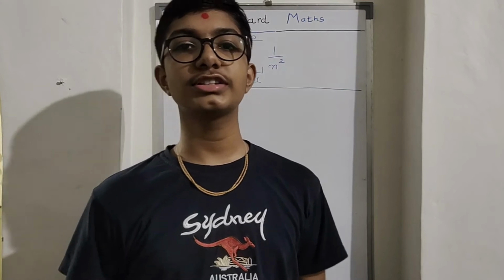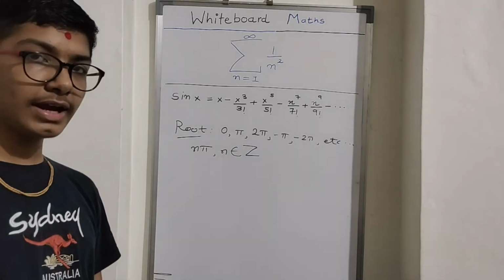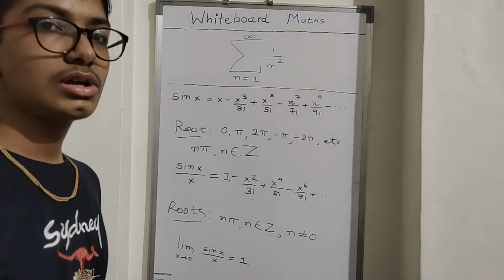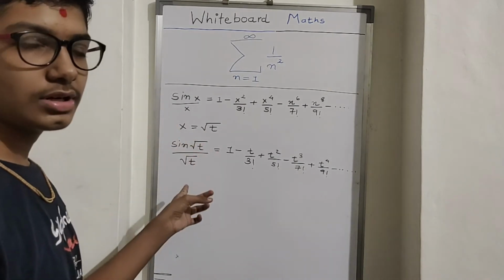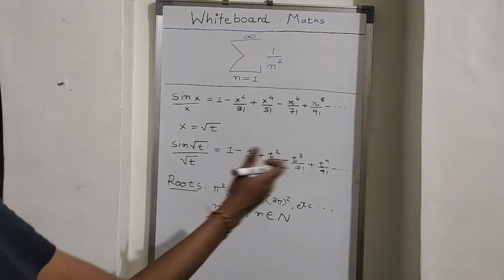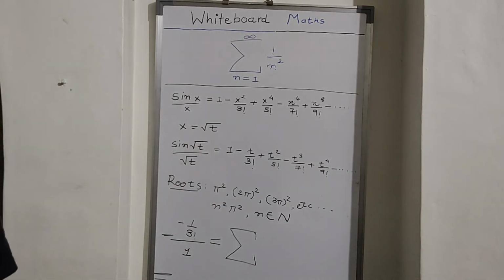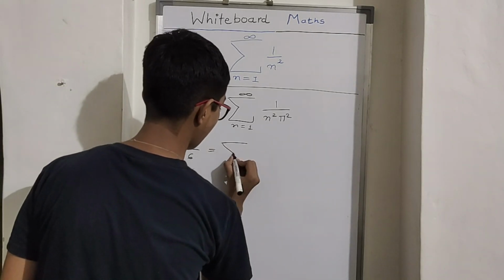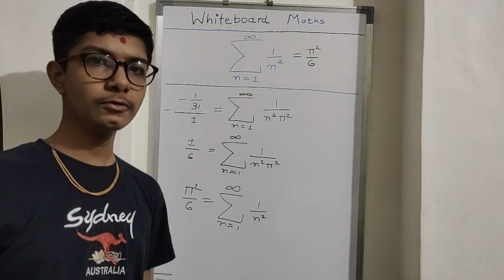The Basel Problem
In this video I have showed how to solve the Basel problem,which was first solved by the great mathematician Leonard Euler. In this video I have used the special theorem which I discussed in the previous video.

Manan

*Sorry for any audio disturbance